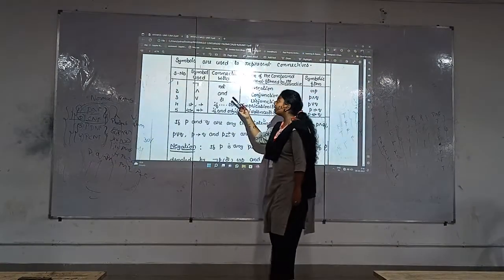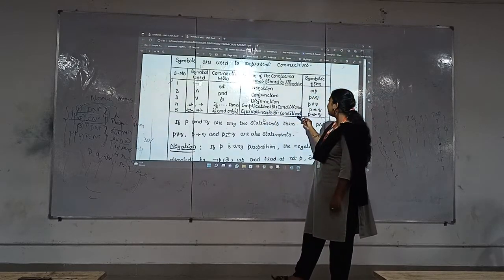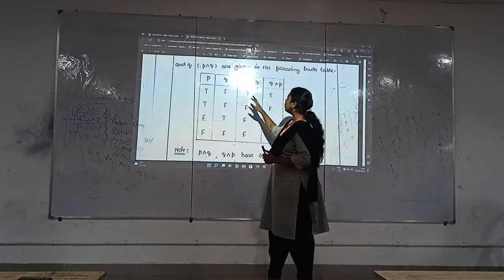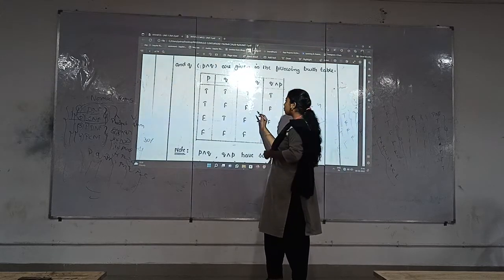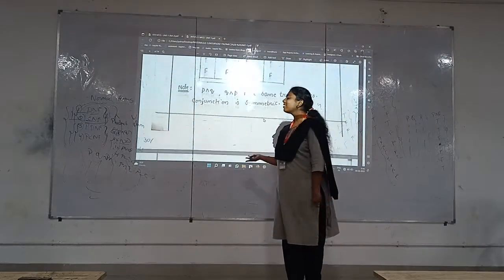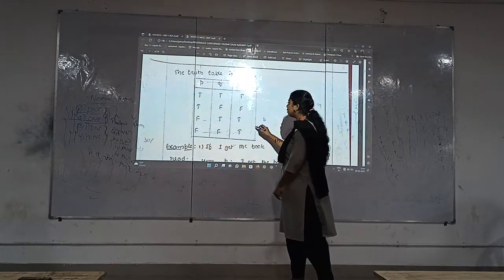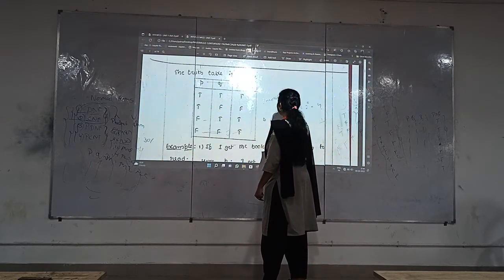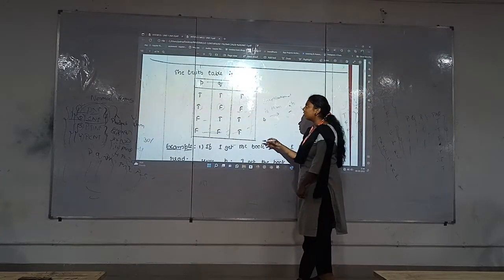TEACH TO LEARN, MFCS TEAM-9